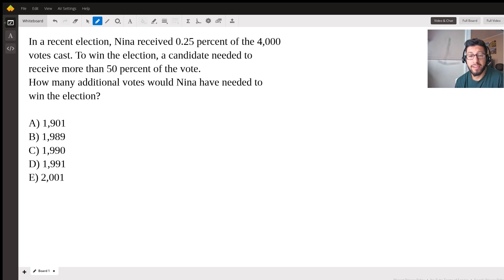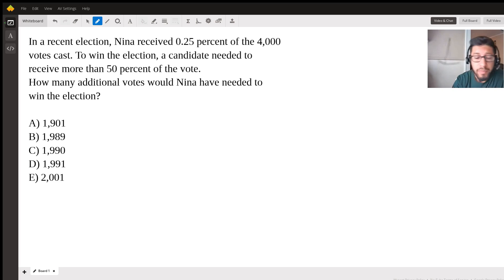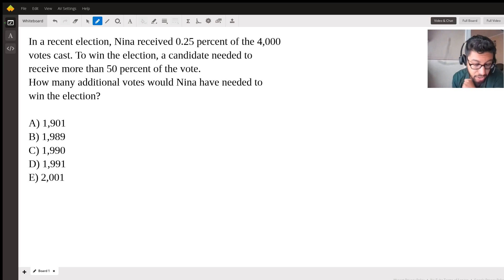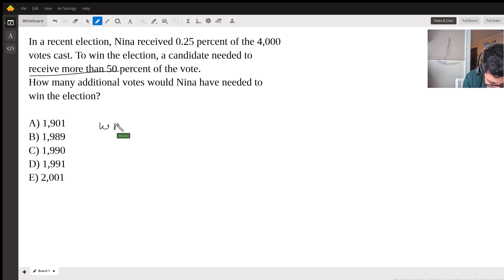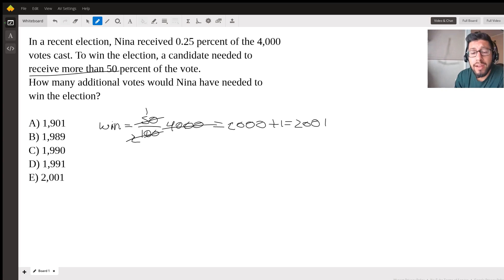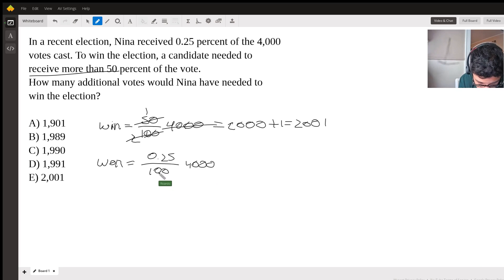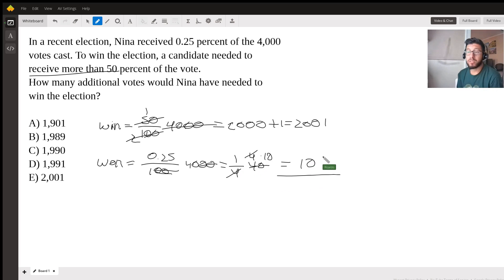Find out how to interpret the question and efficiently calculate the answer to this quant problem.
Question: GMAT QUANT: Percents, Ratios and Proportions
In a recent election, Nina received 0.25 percent of the 4,000 votes cast. To win the election, a candidate needed to receive more than 50 percent of the vote. How many additional votes would Nina have needed to win the election?A) 1,901 B) 1,989 C) 1,990 D) 1,991 E) 2,001 Message me to find out how to solve this problem in 1 minute and learn which is the correct answer!

Answered By:

Ricardo U.
GMAT Verbal and Quant Tutor